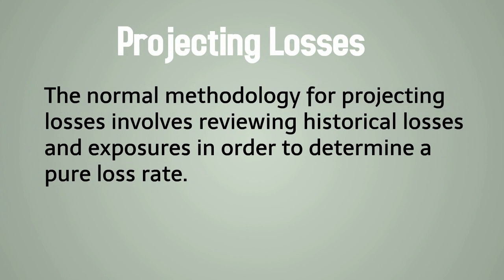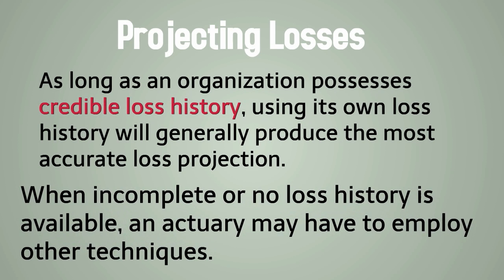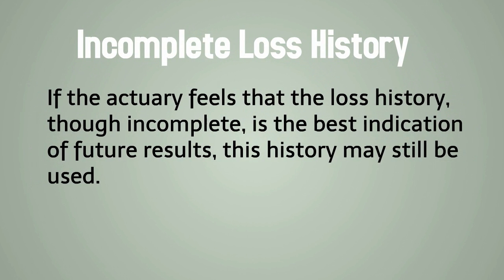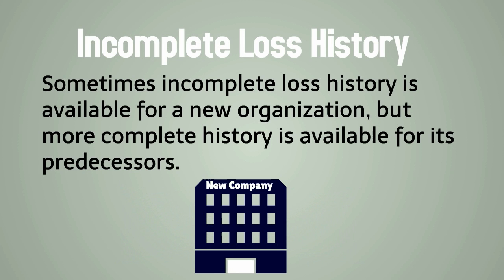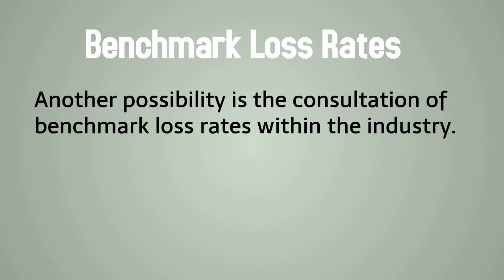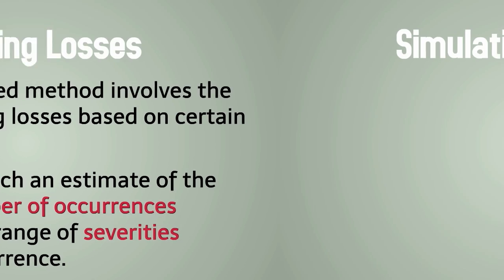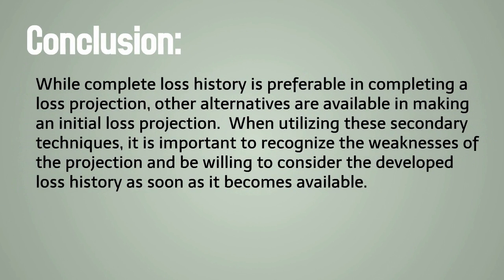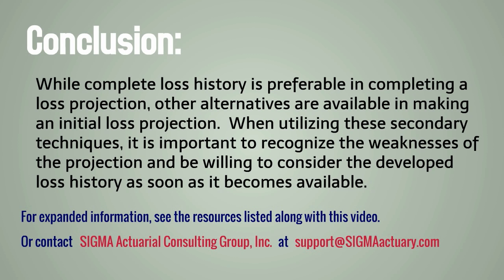RISK66® Projecting Loses with an Incomplete Loss History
This video explains techniques an actuary may use when projecting losses with an incomplete loss history.